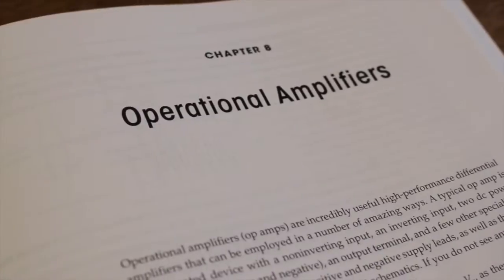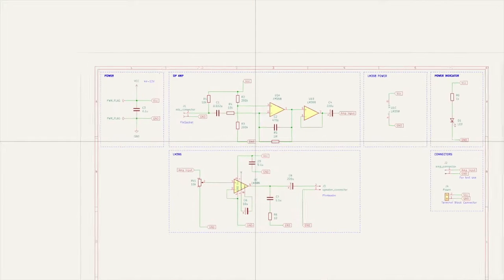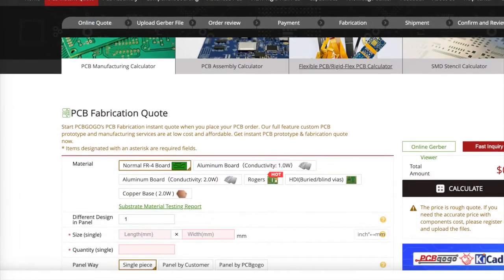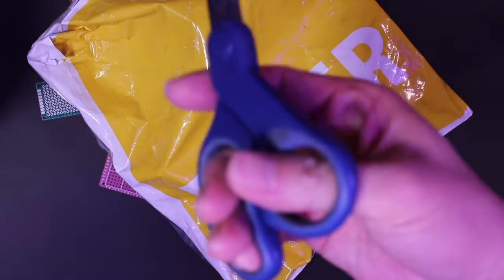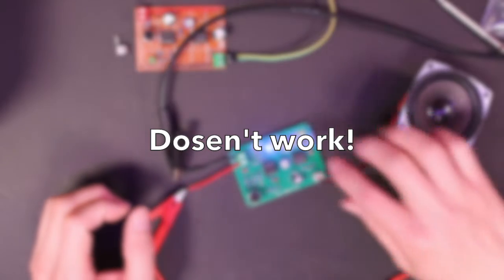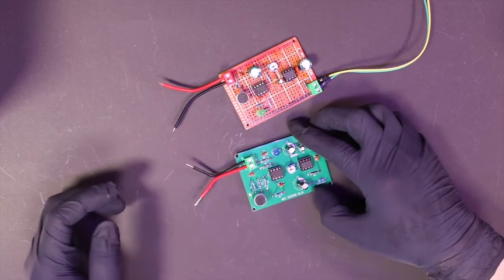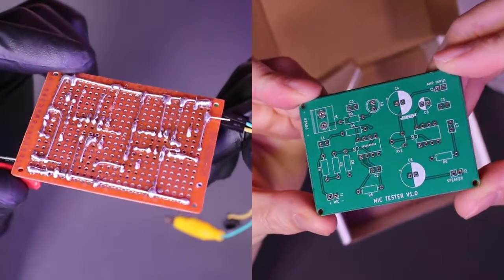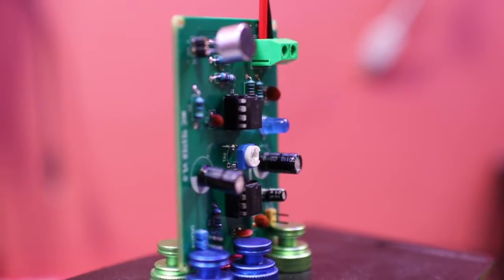Turn your prototype board into a PCB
Share my first experience of turning a prototype board into a nice PCB!

PCBGOGO customer-oriented focus on the quality and safe PCB for use.